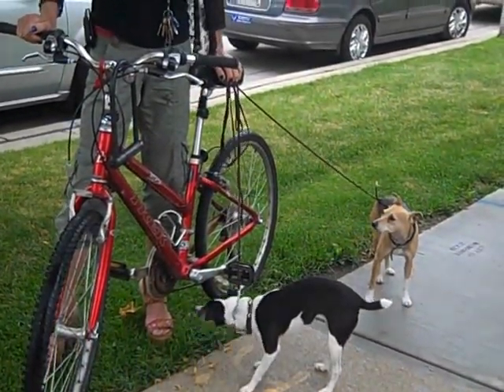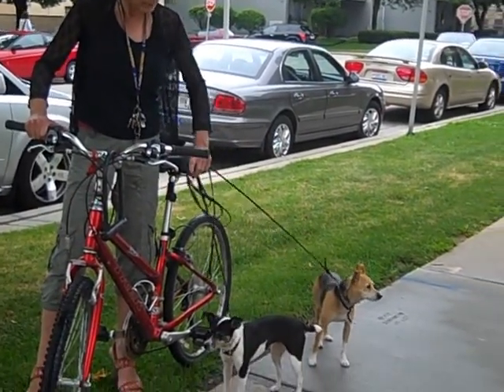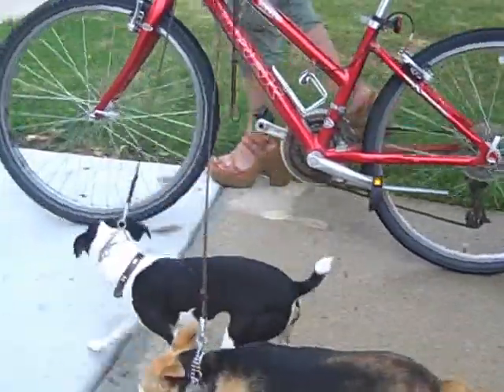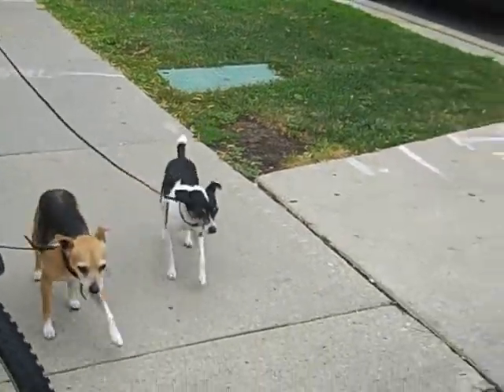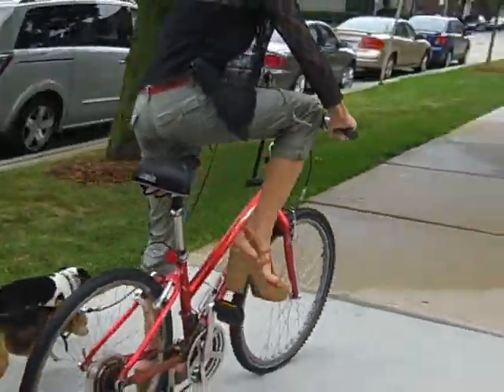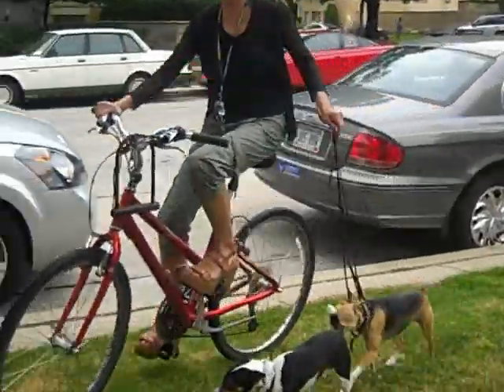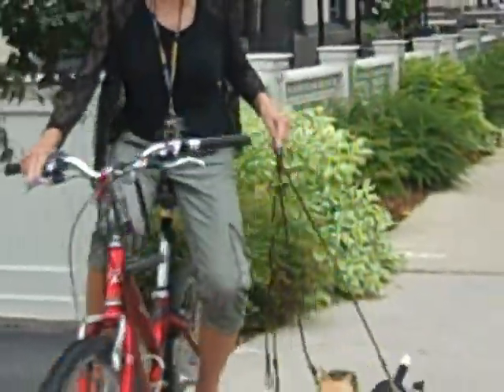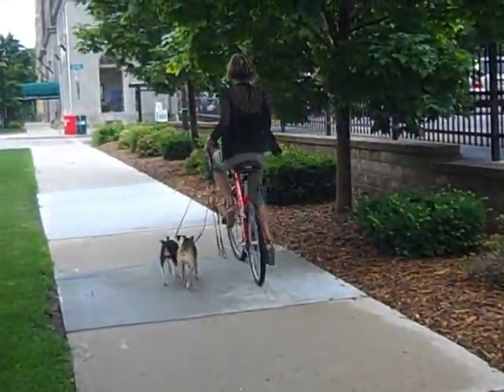Biking with your Dog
Exercise your dog safely and efficiently!  Amy Ammen of Amiable Dog Training demonstrates how to introduce your dog to trotting alongside your bike. Obey the rat terrier and Ablette the min pin / Boston terrier mix assist.